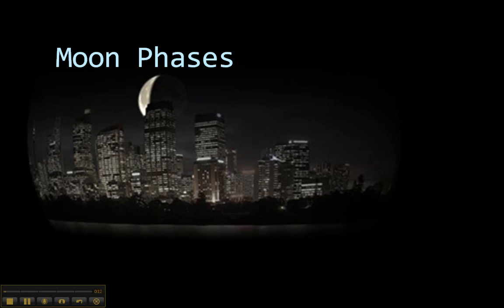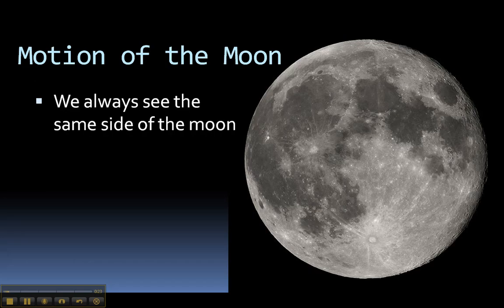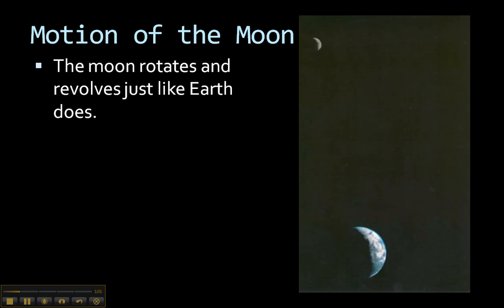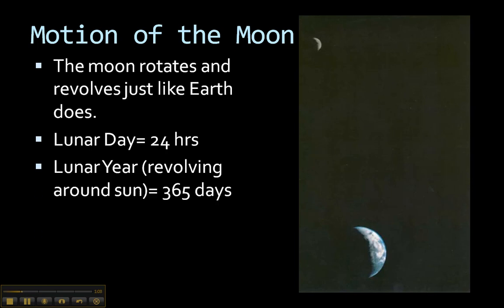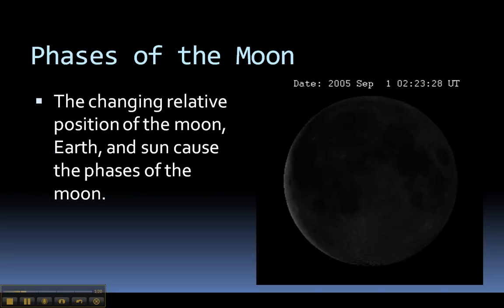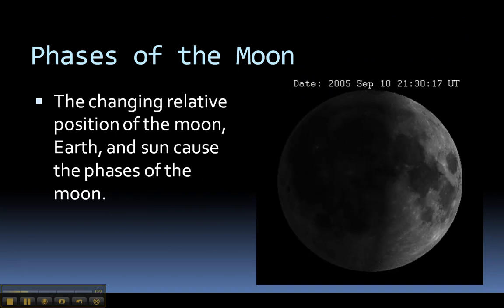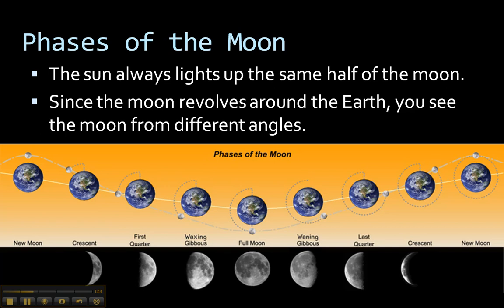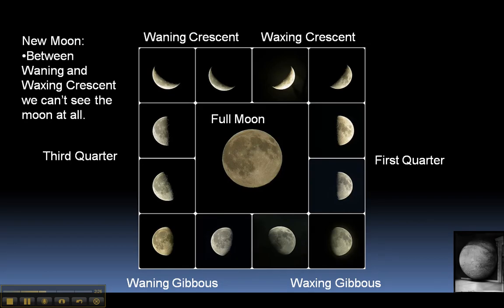Moon Phases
This video is a link from an interactive video. To access the introduction link please go to the following URL
In this video clip I introduce the phases of the moon. I discuss how the Earth and Moon interact in order for the phases of the moon to change.